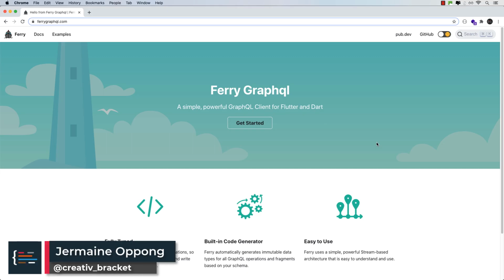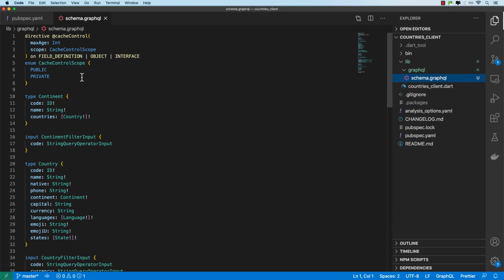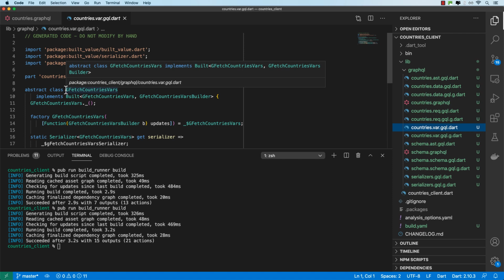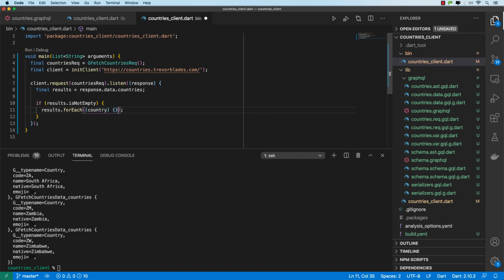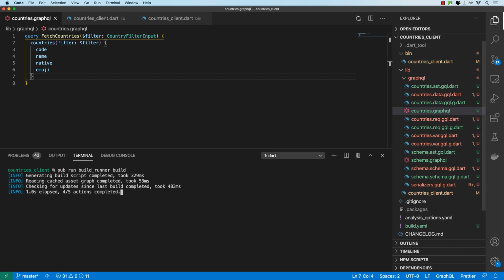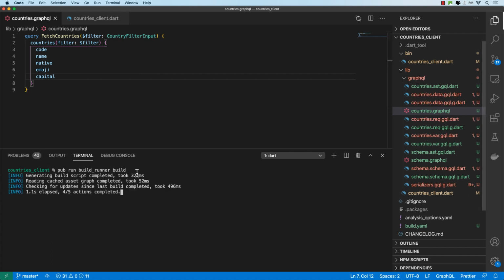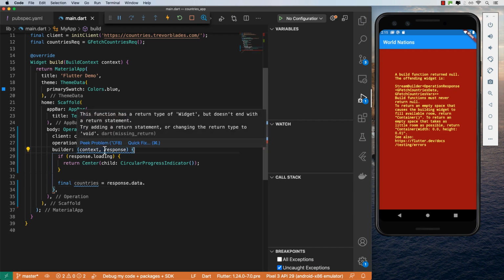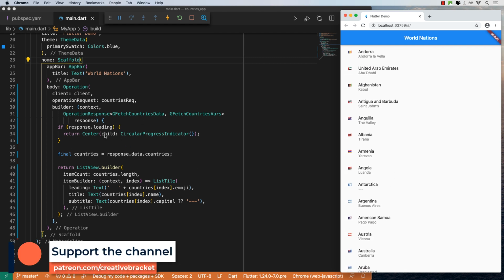Ferry GraphQL Client for Dart and Flutter projects (Dart Package of the Week #11)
In today's package of the week we look at the Ferry GraphQL Client for Dart and Flutter projects. GraphQL is a query language for working with HTTP APIs. Ferry provides some great features for communicating with GraphQL services such as caching of responses, offline persistence and an Operation convenience widget for use in you Flutter applications. Ferry also generates helper Dart data classes and request operations from GraphQL schemas which will be used through the request response lifecycle.

00:00 Intro
00:07 Ferry Intro and Features
00:54 Testing the Countries GraphQL api
02:19 Setup Ferry
03:04 Download Schema and Generate GraphQL Classes
05:31 Create FetchCountries GraphQL query
07:05 Implement Client initialiser function
08:27 Make fetch request with generated classes
09:38 Reformat fetched country response
10:49 Implement Query Variables to filter results
15:28 Import Other GraphQL files
16:05 Create Flutter app
17:05 Setup Flutter packages and Run app
18:13 Implement Operation Widget in Mobile App
22:41 Run solution on Chrome browser
23:26 Outro

Please leave us your feedback in the comments, and let us know what you would like us to demonstrate next! You can reach out in the comments below or on Twitter using